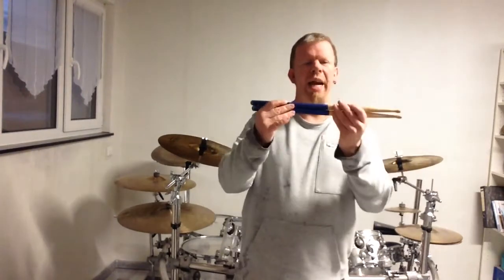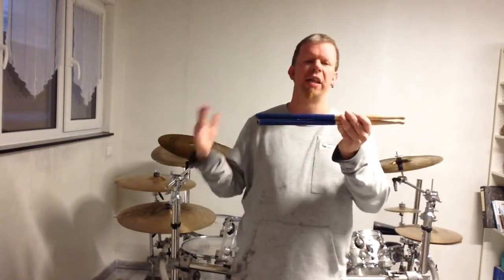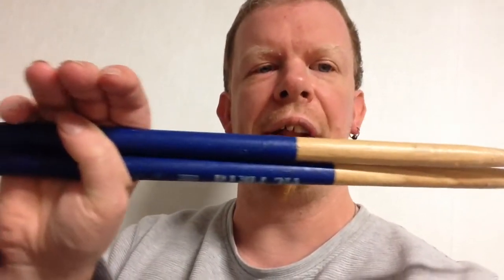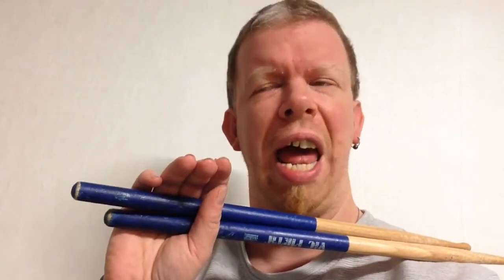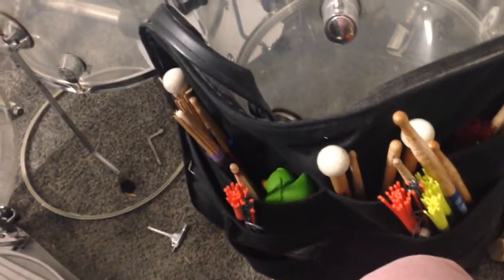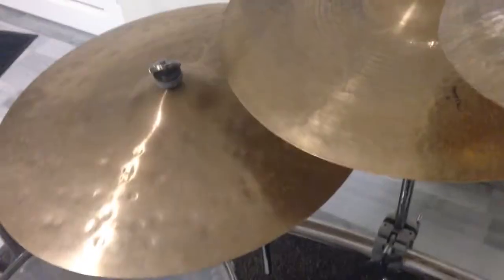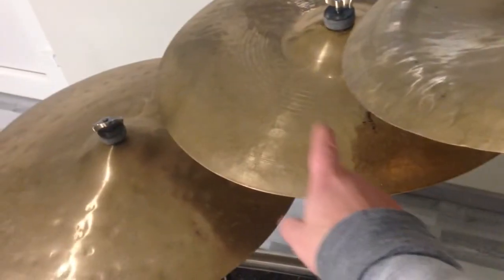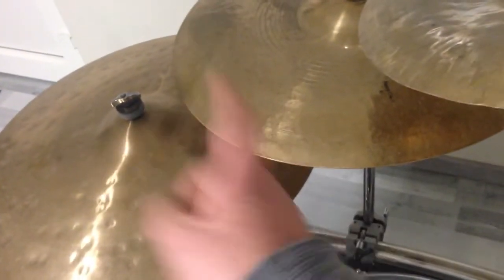My Personal Opinion-Vic Firth Gavin Harisson Sticks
The Gavid Harrison signare sticks made by vic firth are great. The design and Build Quality is top notch but the grip coating melts and sticks everywhere and thats dissapointing!